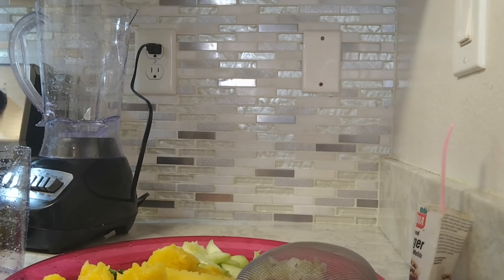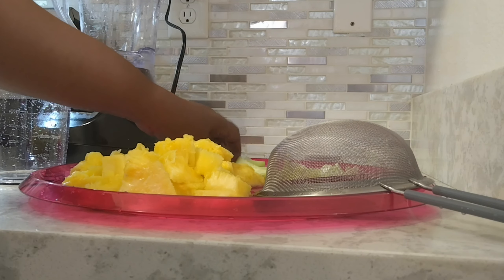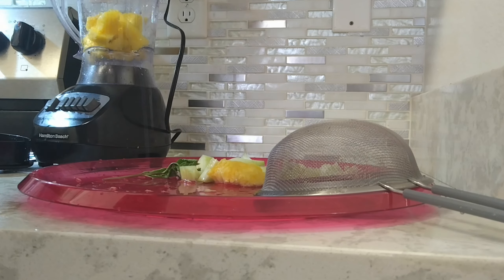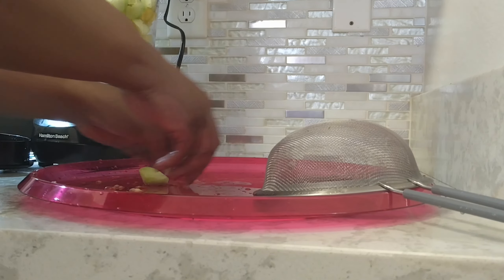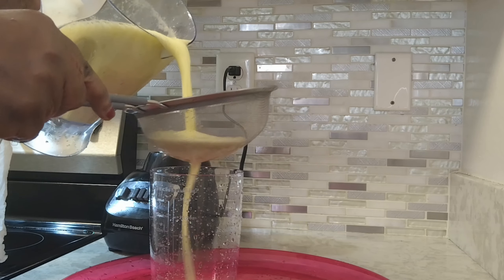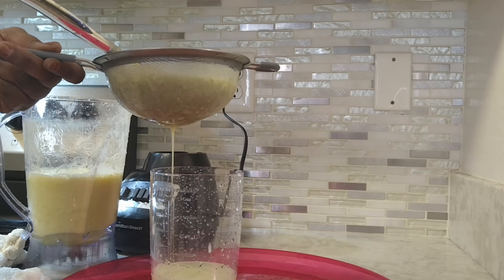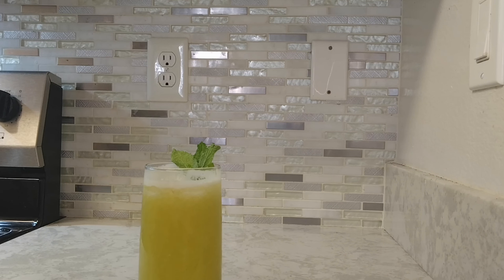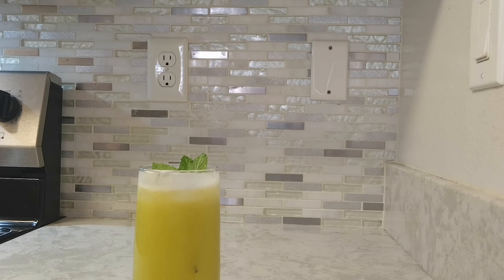healthy fresh pineapple juice to lose belly fat